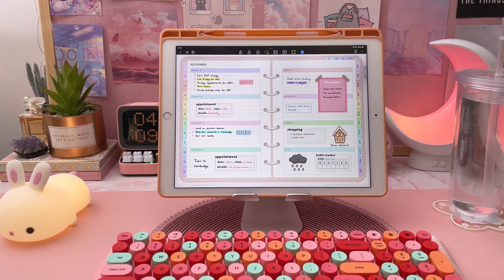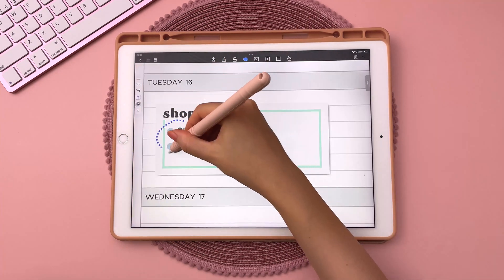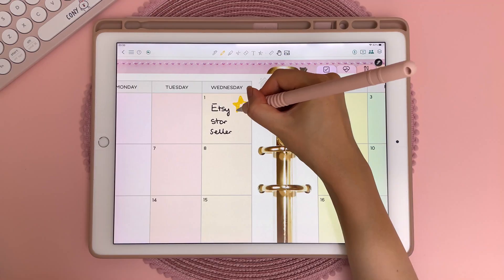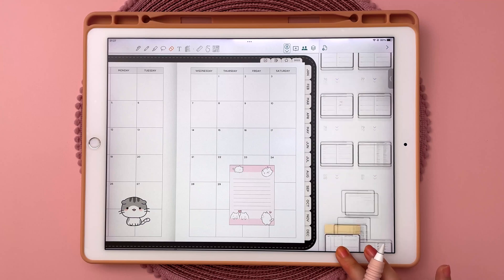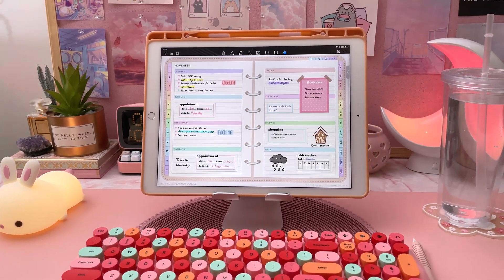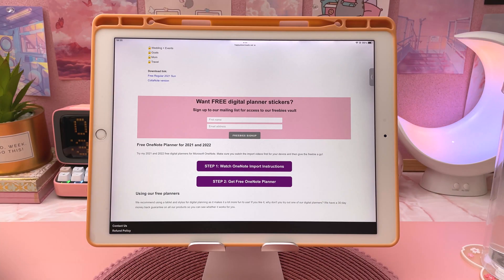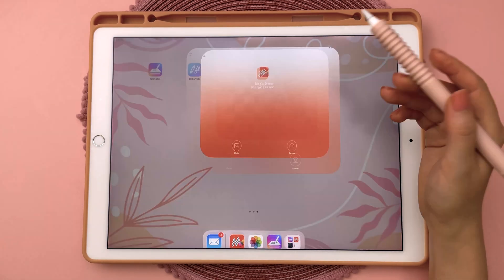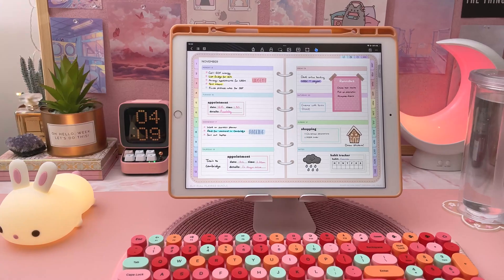Best FREE iPad Apps & Digital Planner for 2022 Digital Planning & Note Taking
Here are some of the best free iPad apps for digital planning & note taking in 2022 and beyond, along with my free digital planner that you can use in these apps & free widgets and stickers✨

Intro - 0:00
Free apps - 0:42
Free digital planners - 3:41
Free planner widgets - 5:30
Make your own stickers - 5:27
Make digital washi tape: 6:12

iPad Pro 12.9" + Apple pencil

Keyboard, stand and other desk items:

FREEBIES VAULT

My digital planner bundles include different daily and weekly layouts, lots of useful templates, 1000 stickers, changeable covers and a 30-day refund. Compatible with Goodnotes, OneNote, Penly, Notability, Xodo, Noteshelf and other PDF annotation apps.